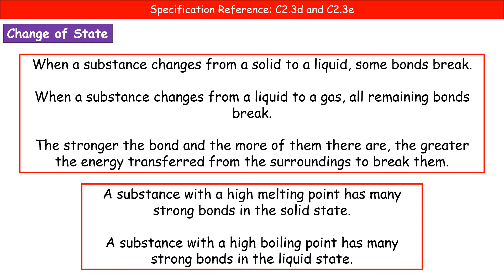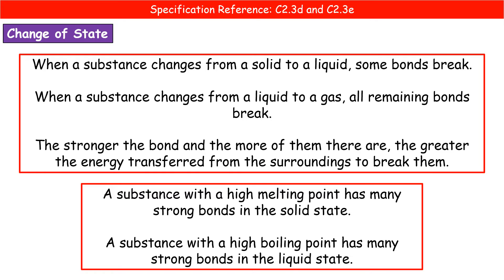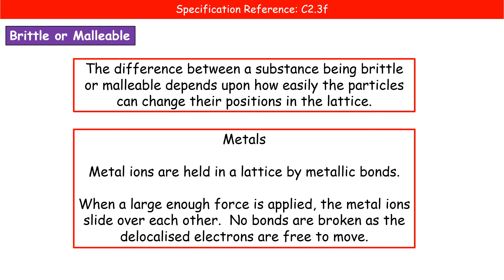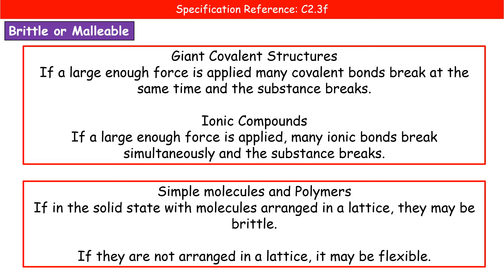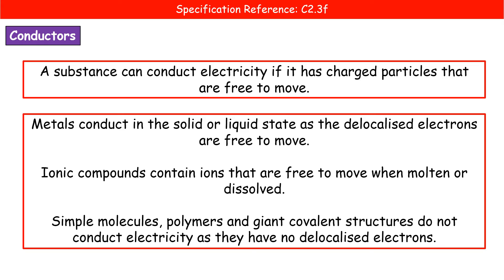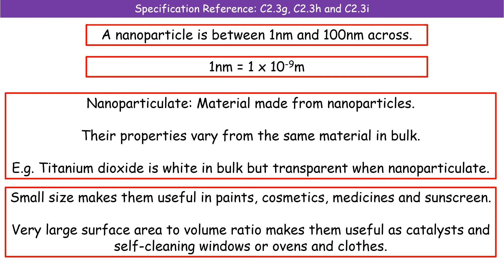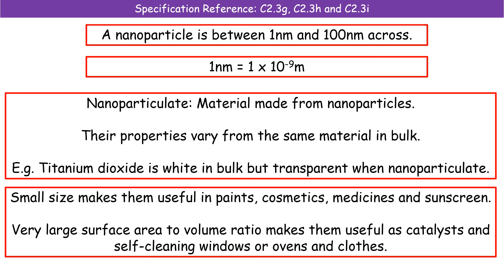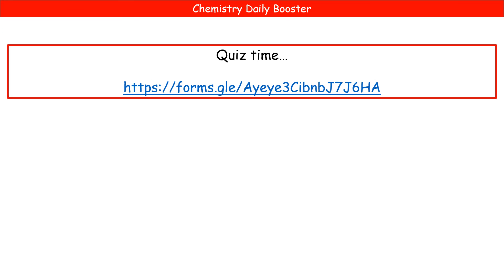Chemistry Daily Booster 2022 #8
Wright Science Daily Booster for Chemistry to help prepare for the 2022 GCSE exams.